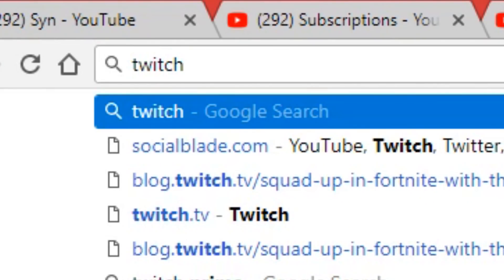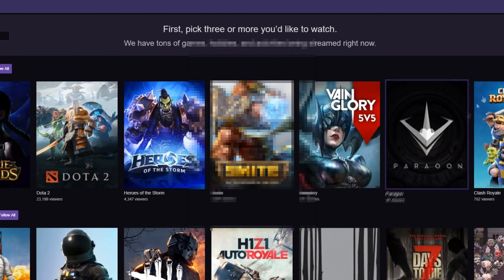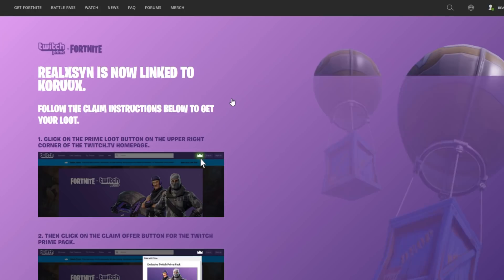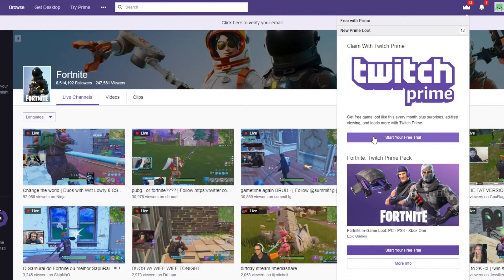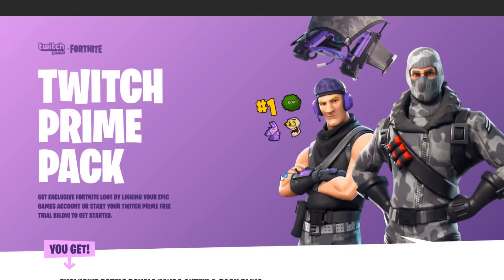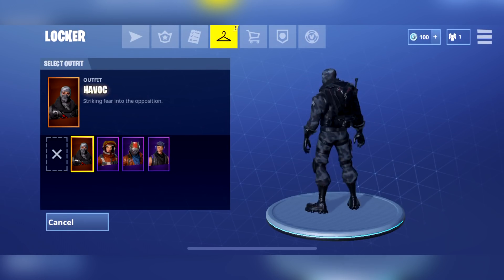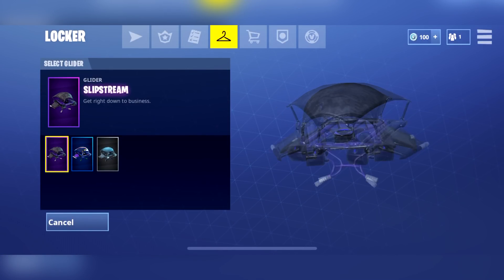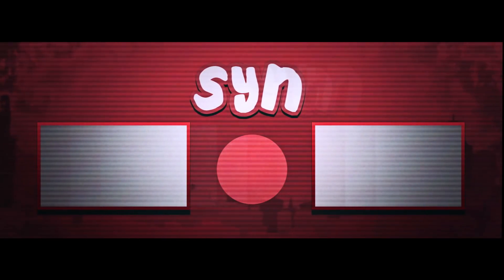How To Get FREE Skins On Fortnite Mobile (No V-Bucks)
How To Get FREE Skins On Fortnite Mobile (No V-Bucks) no hacks or glitch. This gives you 2 skins, 1 backpack, 1 parachute, and a few emotes.

Thank you all so much and hope you enjoyed this video! ♥

Let's shoot for 500 likes? (◕ ◡ ◕)
Syn loves you ( ´ ▽ ` )